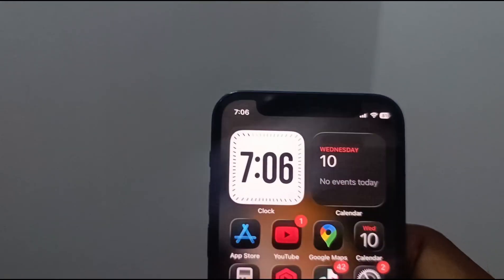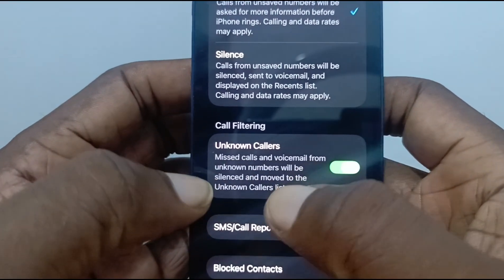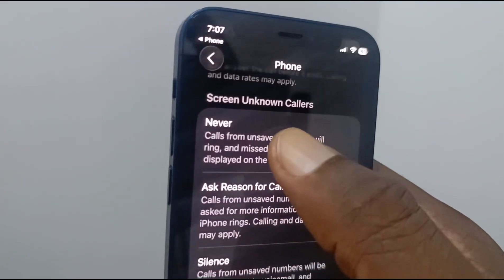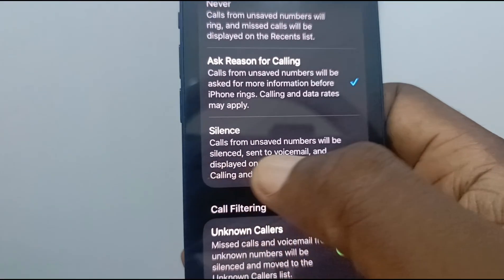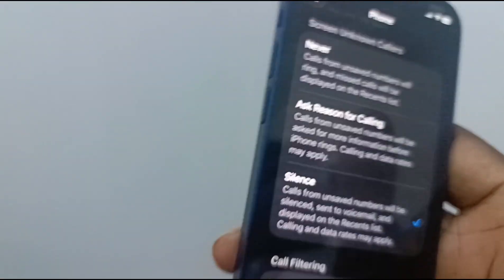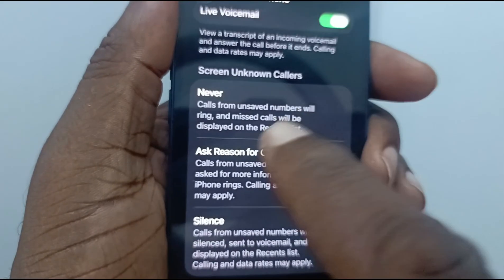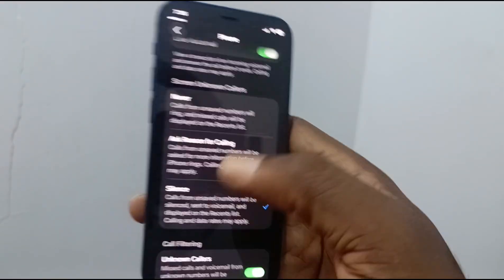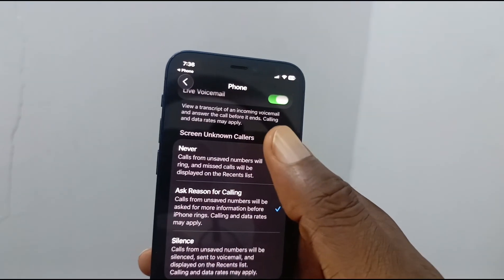How To Turn On and Turn Off iPhone Call Screening in iOS 26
The new iOS 26 call screening feature is helpful. When enabled, it asks unknown or unsaved callers for their reason for calling before the call rings out to you. In this video, I demonstrate how to turn it on and off.

I also share additional information on its availability, and how you can make it show up on your iPhone if you can't find it at first.